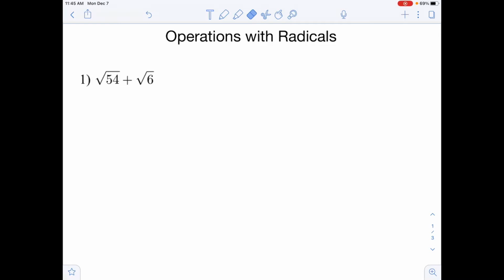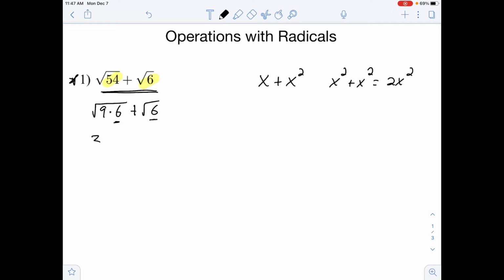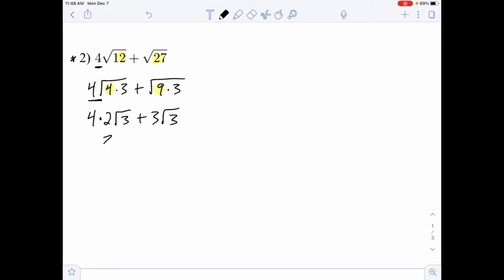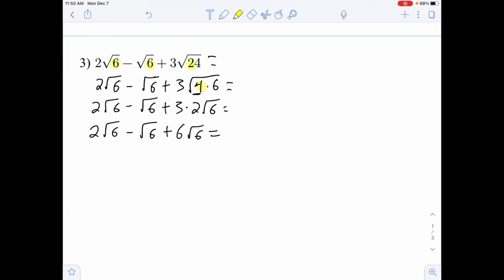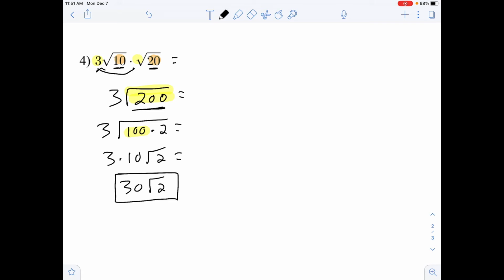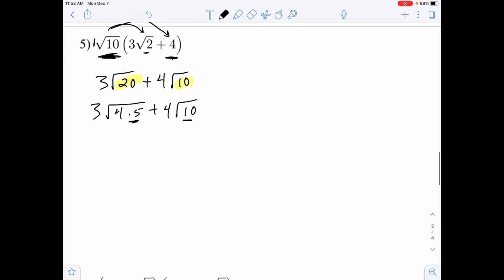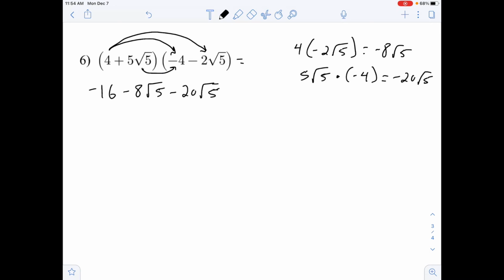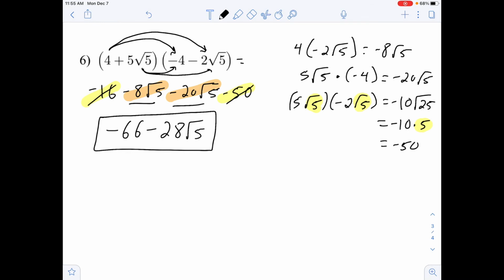Operations with Radical Expressions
Adding, subtracting, and multiplying radical expressions